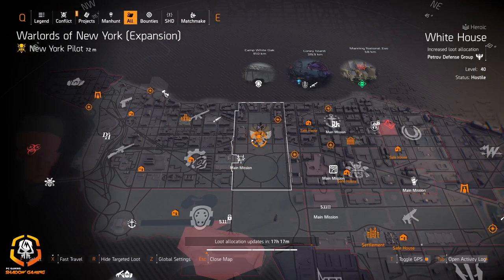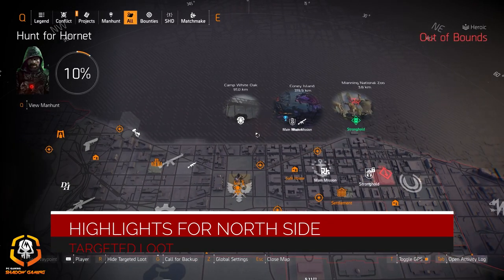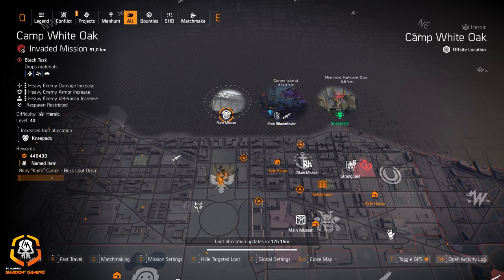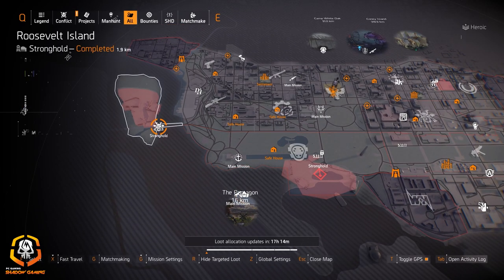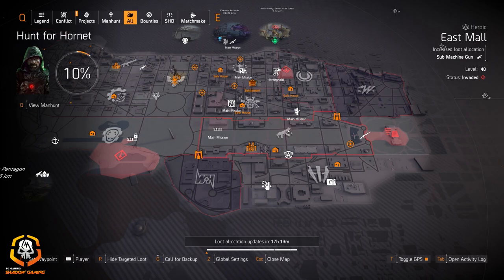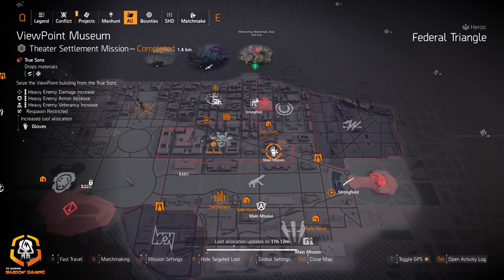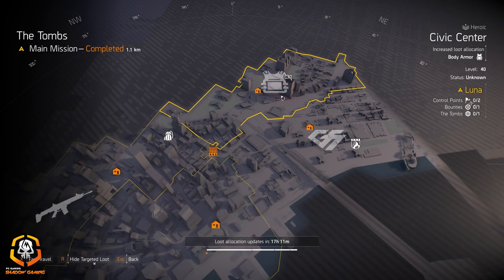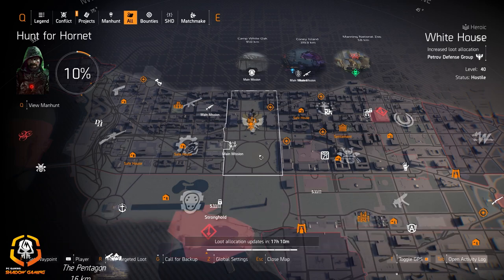THE DIVISION 2 | TARGETED LOOT TODAY JULY 21 | MATADOR | HOLLOW MAN MASK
Join the Clan! Shadow Crew (SHA) on PC and PS4.

Daily Targeted Loot for Tom Clancy's The Division 2 And Warlords of New York Maps, starting with my recommendations first:

Time Stamps:
0:00 Dark Zones
1:17 North Highlights
2:29 West Highlights
4:08 East Highlights
6:01 New York City

Background music from Adobe Stock.